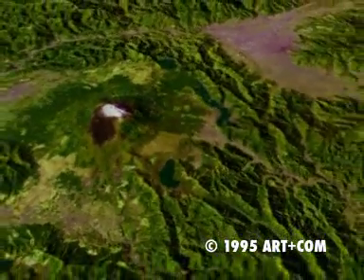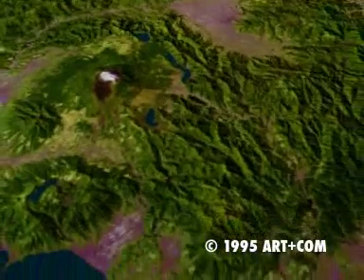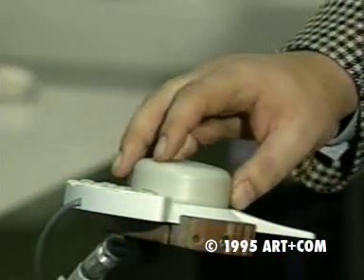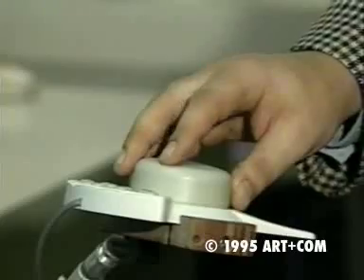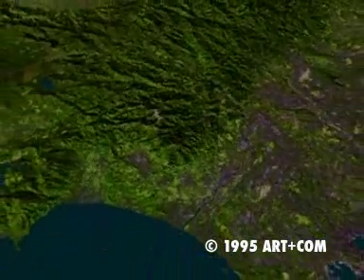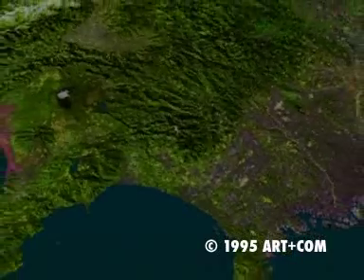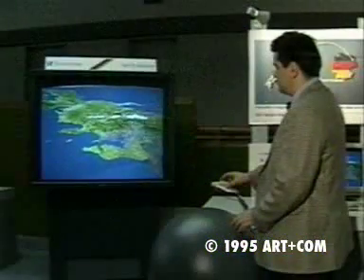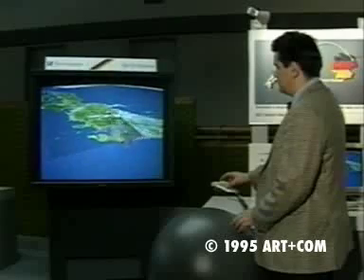A 1995 Virtual Globe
An old corporate video about a project that inspired the makers of Google Earth more than ten years ago. It ran on first an SGI Onyx Reality with only 4MB of texture memory and 4 MPIS R4400 Processors clocked at 100Mhz.